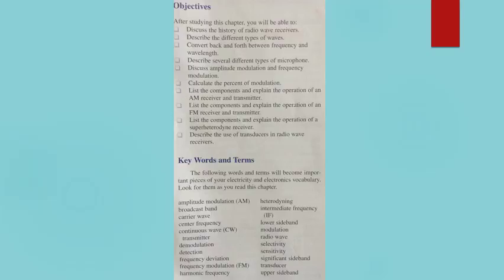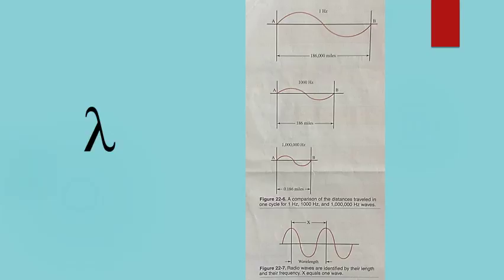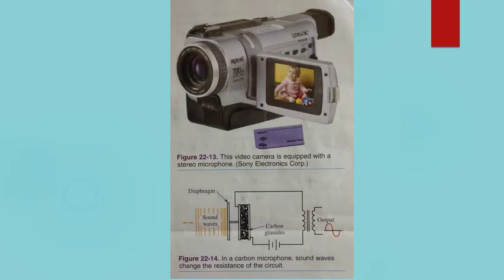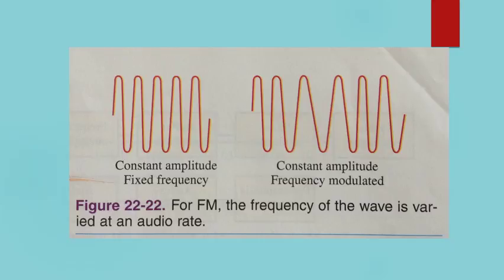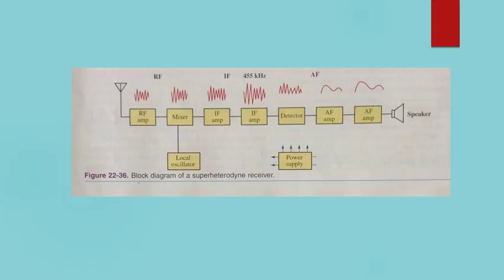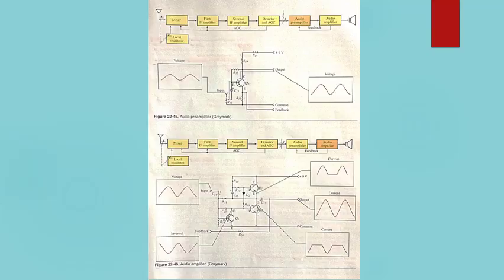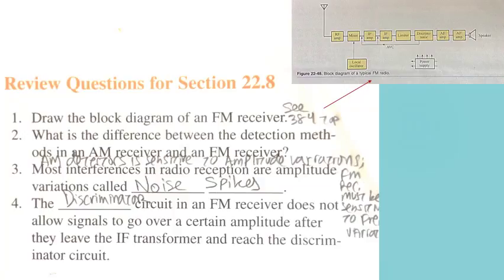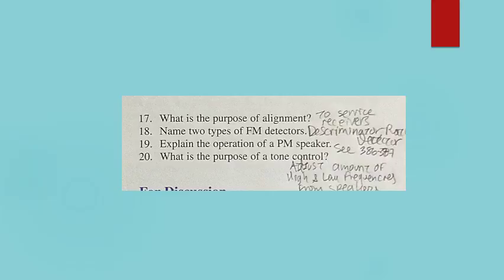Electricity & Electronics: Chapter 22 AM & FM Communications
Material from Electricity & Electronics 10th Ed by Gerrish et al
April 2018